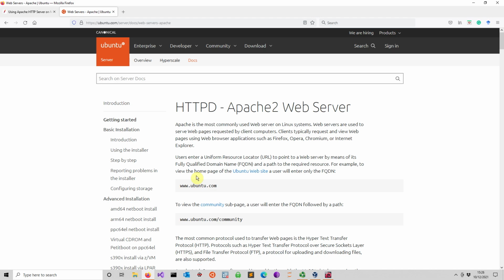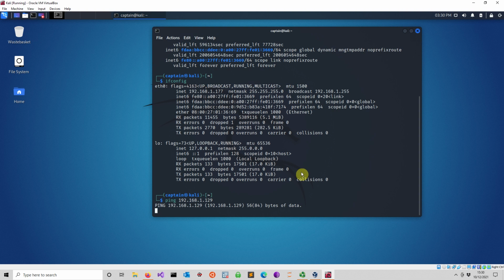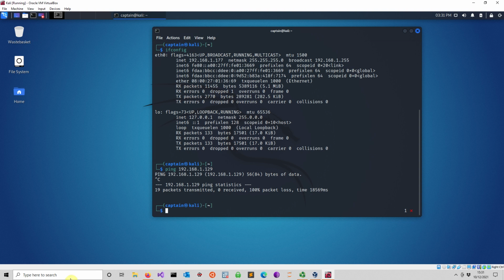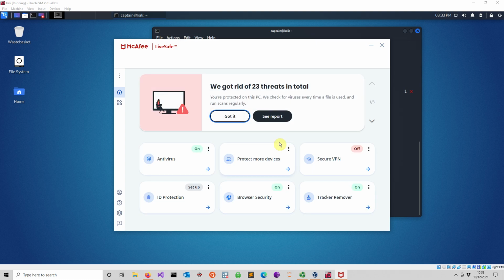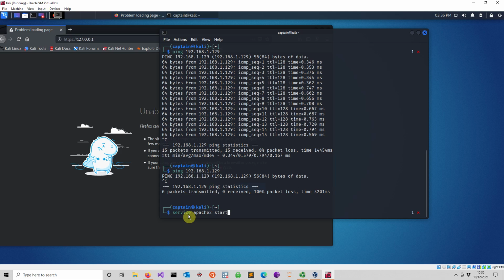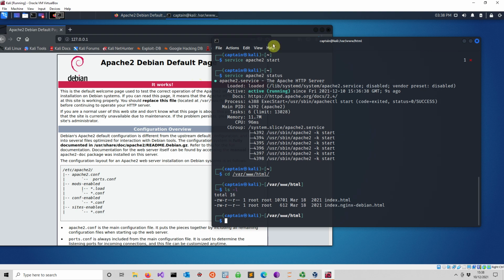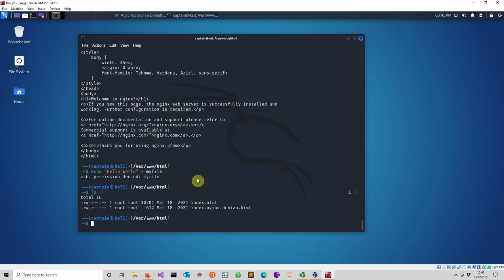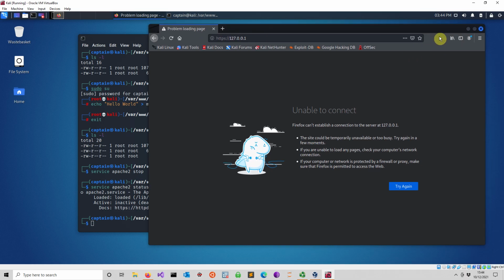Running a Server on Kali Linux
【Ｏｎｌｉｎｅ　Ｃｏｕｒｓｅｓ】

We use the Apache2 Web Server to start our own server, which displays a static website. I show you how to work with web servers on Kali Linux. This is a useful skill to prepare for penetration testing (e.g., creating a target machine that runs a website).